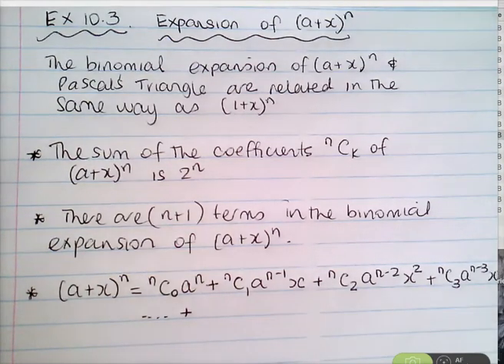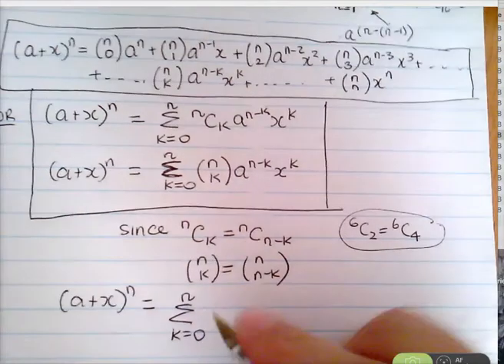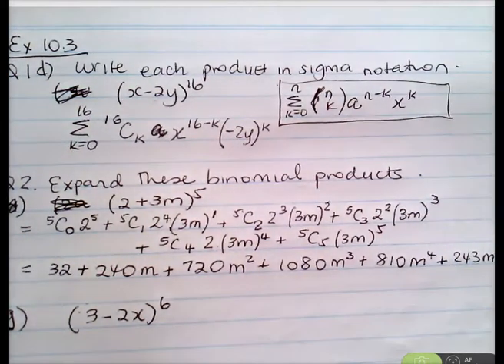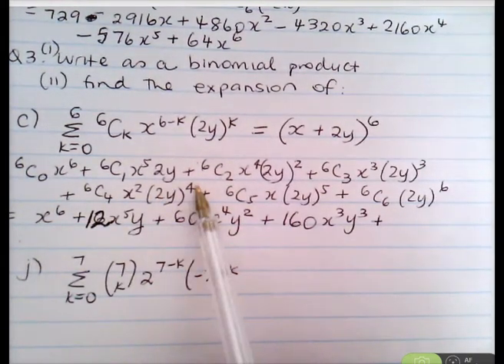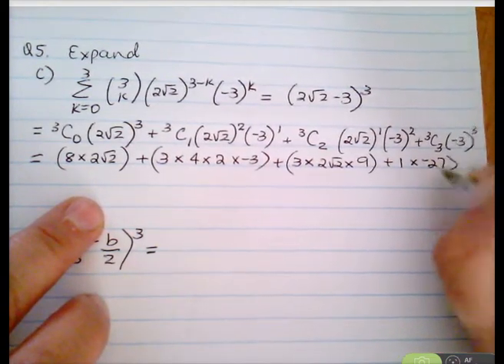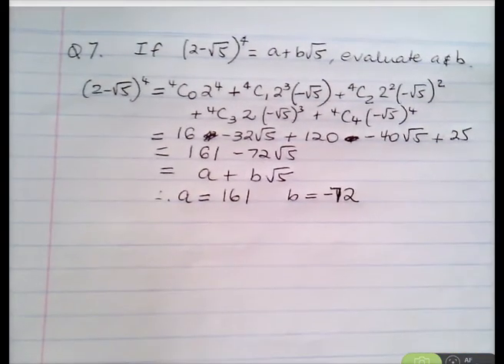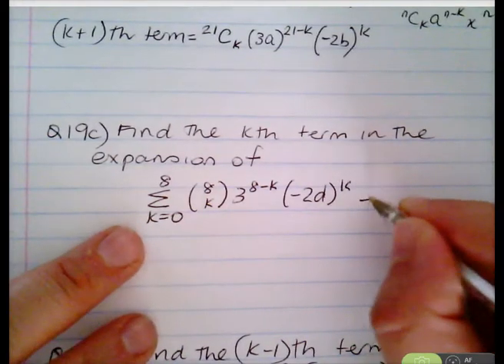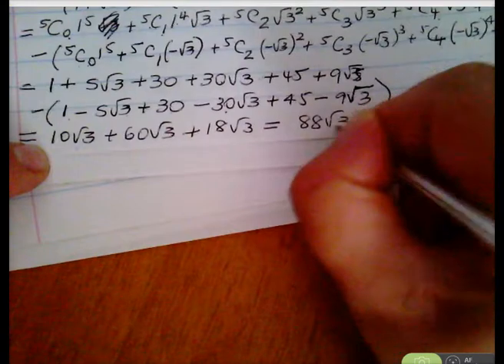Ex 10.3 Binomial Expansion of (a+x)^n